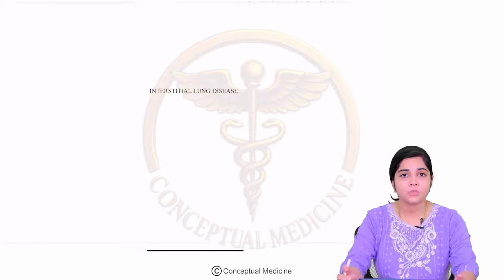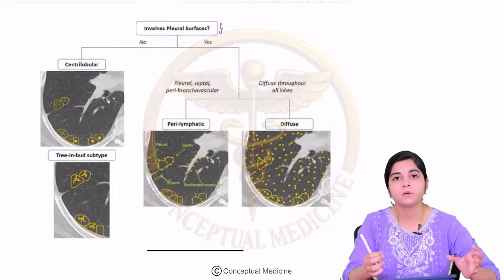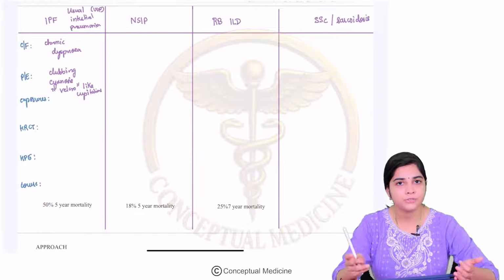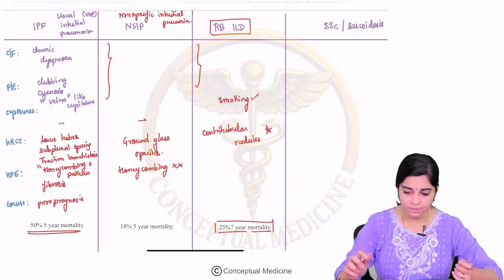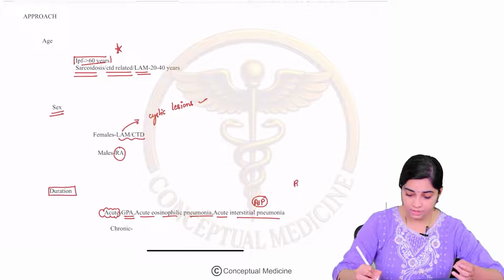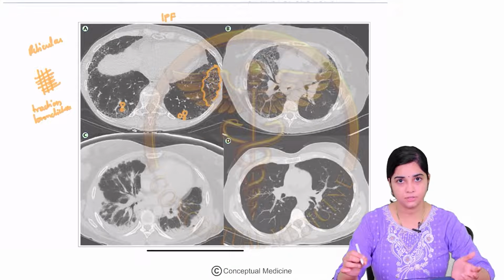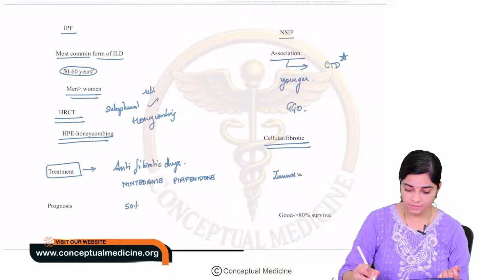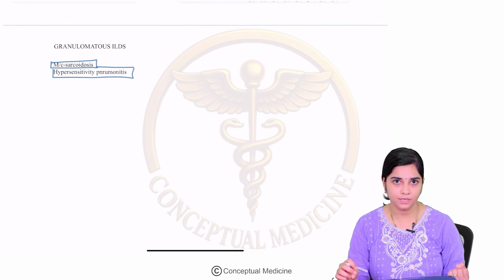Interstitial Lung Disease Made Simple 🫁 USMLE Step 2 CK High-Yield Internal Medicine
Interstitial lung disease refers to a diverse group of diffuse parenchymal lung disorders causing progressive dyspnea, dry cough, fine bibasilar inspiratory crackles, and often digital clubbing. Think restrictive spirometry with reduced TLC and a low DLCO, exertional desaturation on six-minute walk, and high-resolution CT showing pattern-based diagnoses. Hallmarks you must recognize for exams and clinics: usual interstitial pneumonia pattern with peripheral subpleural reticulation and honeycombing in older adults suggests idiopathic pulmonary fibrosis; treat with antifibrotics such as nintedanib or pirfenidone, plus oxygen, pulmonary rehab, vaccination, and early lung-transplant referral. Nonspecific interstitial pneumonia shows more uniform ground-glass with traction bronchiectasis and often accompanies connective-tissue disease; consider corticosteroids and steroid-sparing agents in appropriate phenotypes after multidisciplinary discussion. Hypersensitivity pneumonitis links to avian or mold antigens with centrilobular nodules and mosaic air-trapping; focus on antigen avoidance and, when needed, immunosuppression. Sarcoidosis features noncaseating granulomas with bilateral hilar lymphadenopathy; manage with systemic glucocorticoids when symptomatic or progressive. Do not miss drug-induced ILD from amiodarone, methotrexate, nitrofurantoin, bleomycin, and immune checkpoint inhibitors; management begins with stopping the culprit. Occupational ILD includes asbestosis with pleural plaques and lower-lobe fibrosis, silicosis with upper-lobe nodules and egg-shell calcification, and berylliosis with noncaseating granulomas. Workup pillars are detailed exposure history, autoantibody panel for CTD-ILD, HRCT with prone and expiratory images, echocardiography for pulmonary hypertension screening, bronchoscopy with BAL for differential, and transbronchial cryobiopsy or VATS biopsy when diagnosis remains uncertain. Red flags include rapidly progressive hypoxemia, acute exacerbation with new ground-glass on a fibrotic background, and pulmonary hypertension driving right heart failure. Exam pearls: restrictive pattern plus crackles and clubbing should push ILD high on your differential; UIP pattern does not improve with steroids; HP improves away from the exposure; smoking links to respiratory bronchiolitis–ILD and desquamative interstitial pneumonia. This video translates the pattern language of HRCT into bedside decisions that score points on USMLE Step 2 CK while guiding real-world care. 🩺🔬✨